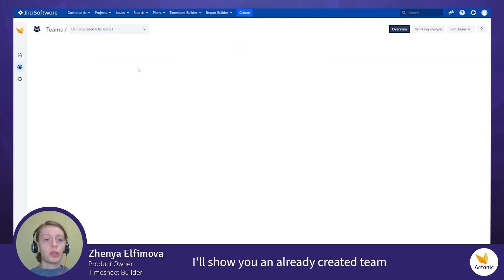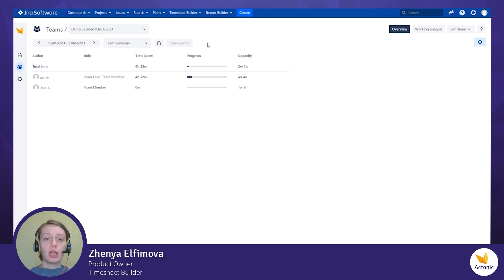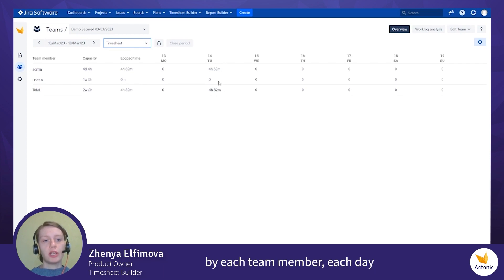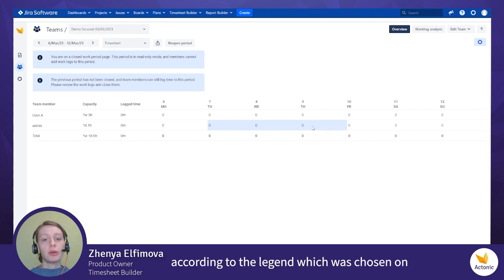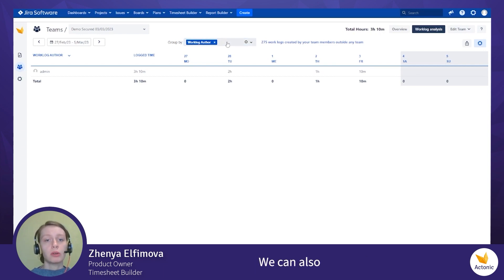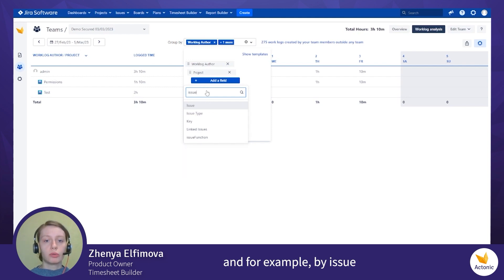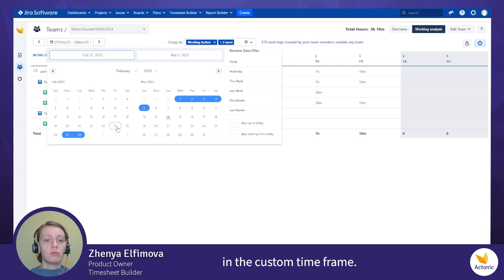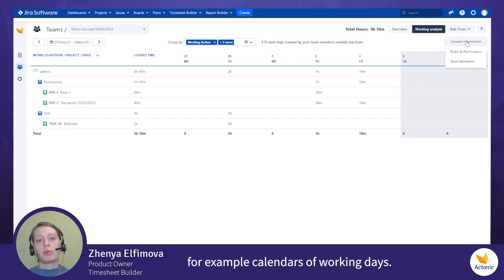How to manage a team in Timesheet Builder for Jira | Time tracking and worklog analysis | Actonic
Discover how to analyse the workload of your team, use different filtering methods and get the most out of your team reporting.

Learn how to create a team in Timesheet Builder for Jira.

Interested in Timesheet Builder? Level up with easy, privacy-compliant time tracking with Jira. Benefit from a great timer feature for time tracking, managing structured teams, keeping track of work logs, capacity planning and improving resource planning.